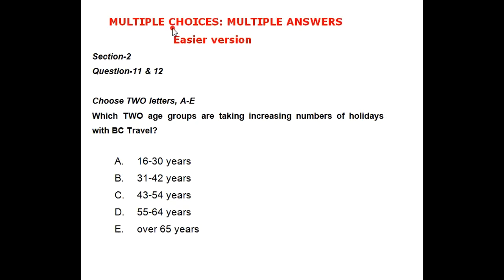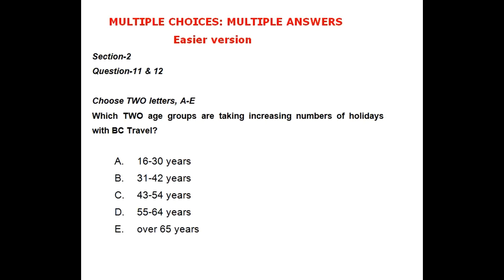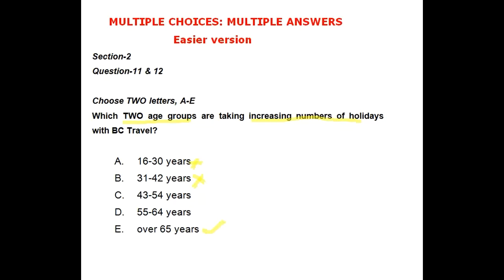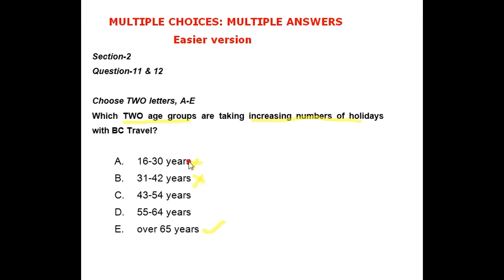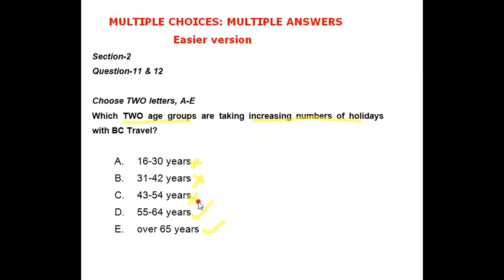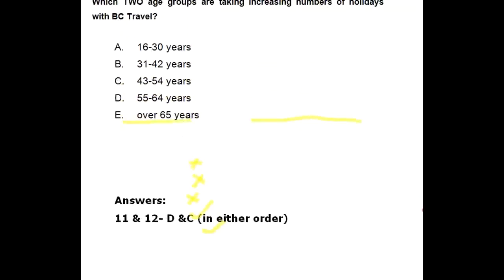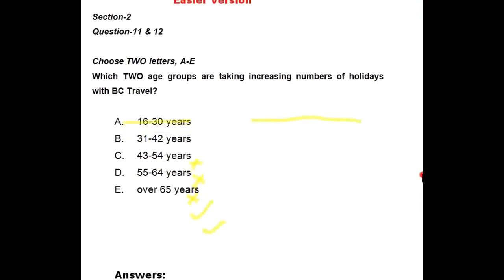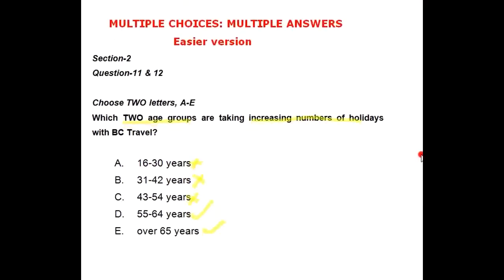IELTS Listening Tips and Tricks |Multiple Choice and Answers |IELTS Preparation Full Course(2022)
Hello everyone;
IELTS Listening Tips and Tricks. Multiple Choice, Multiple Answers easier version. Multiple Choice, Multiple Answers IELTS Listening. Multiple Choice and Answers. IELTS Preparation Full Course (2022)